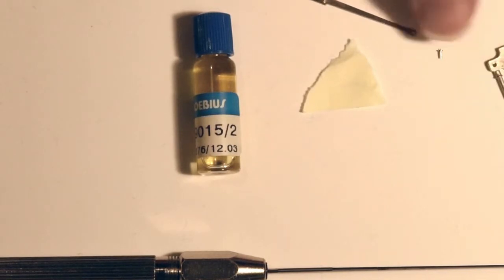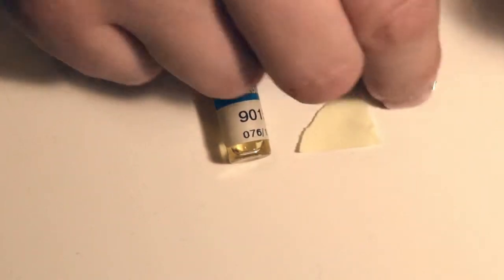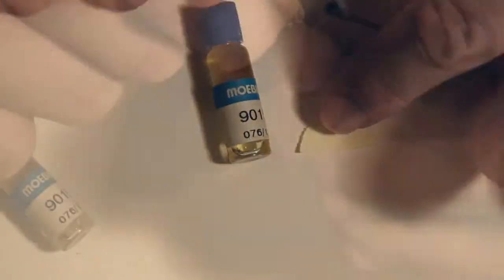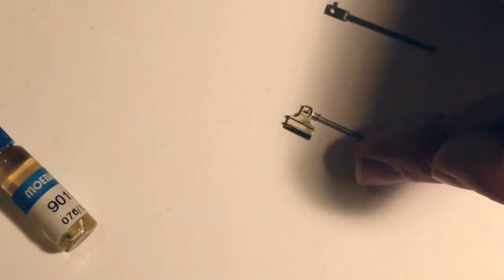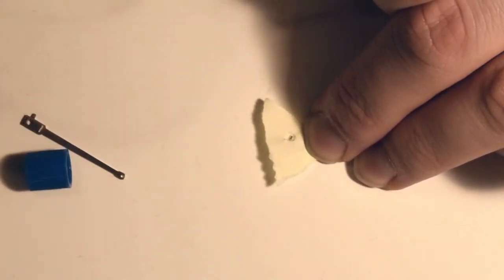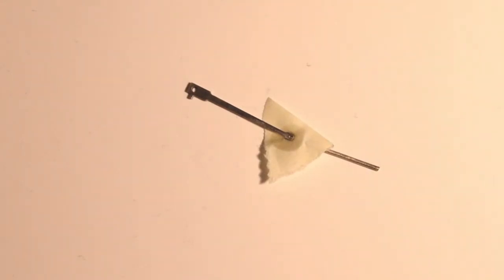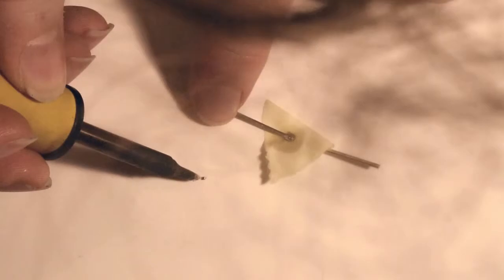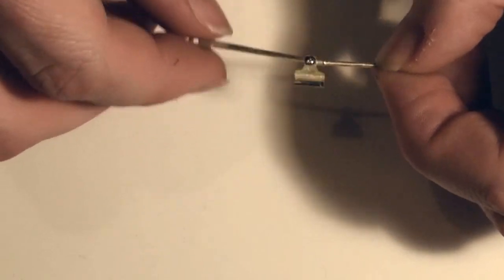Riveting Valvegear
A quick video (a bit rough... Sorry!) showing how to rivet valvegear.